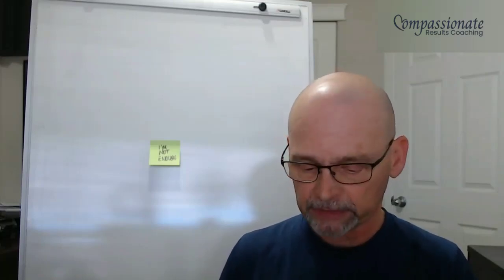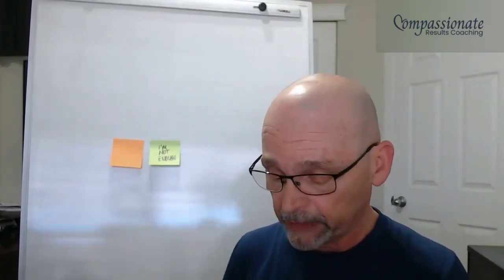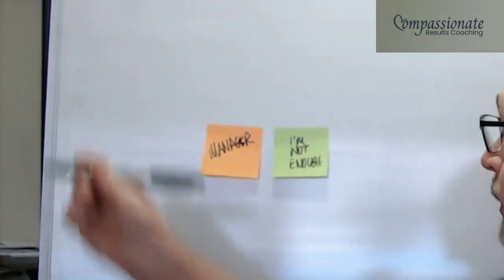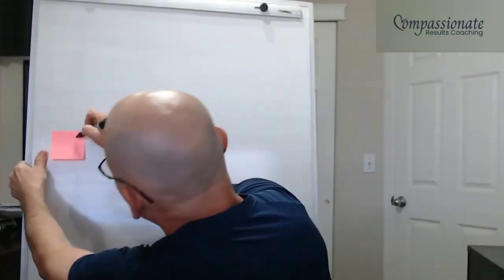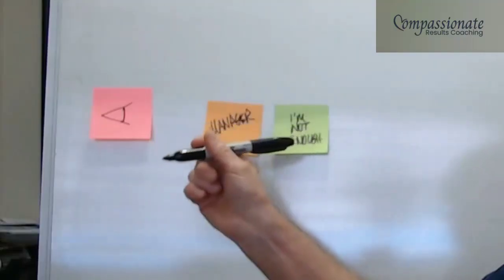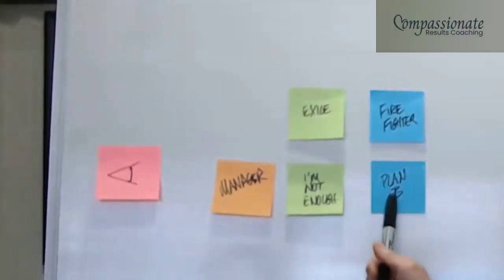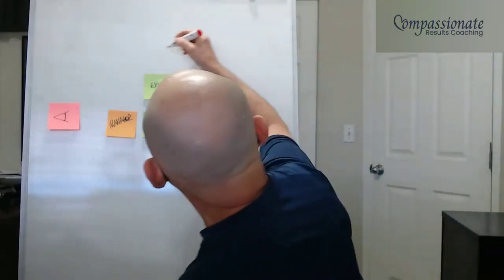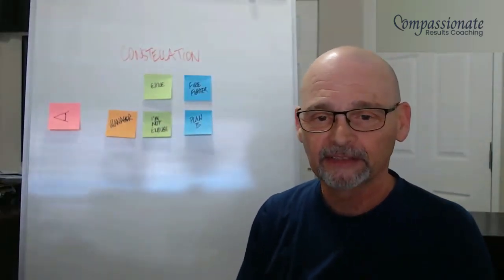The Real Reason You Self Sabotage. It’s a Parts System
There’s usually one core belief running the show. Something like “I’m not enough.”

Around that belief, a whole system forms. Managers try to hide it. Firefighters jump in when it gets exposed. Together, they protect the part of you that holds that belief.

In this video, Bill Tierney explains what a “constellation of parts” actually means in IFS and how these parts work together in a cycle.

Once you see the system, your reactions start to make sense. And you stop taking them at face value.